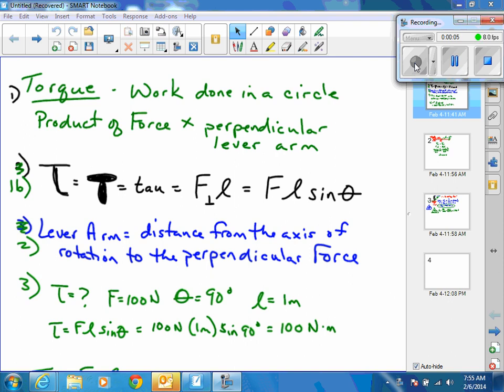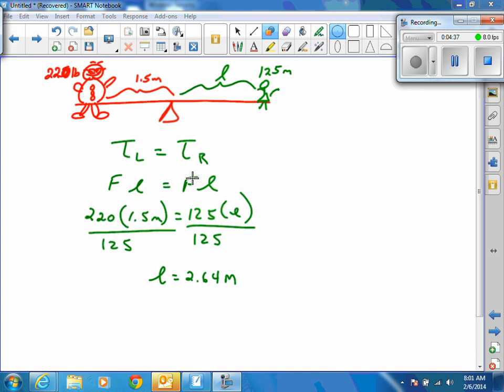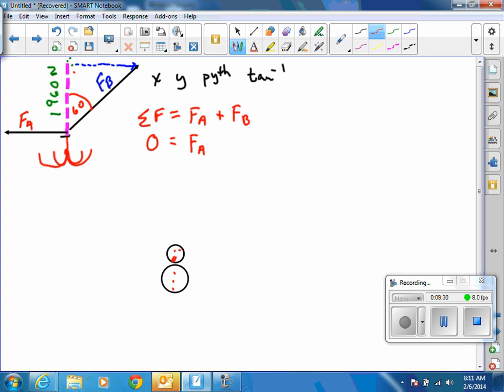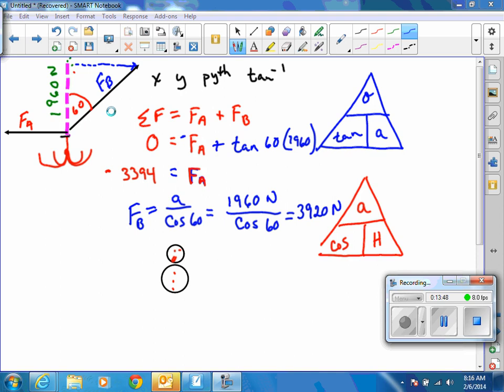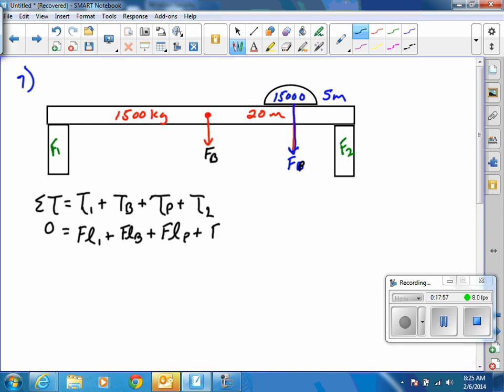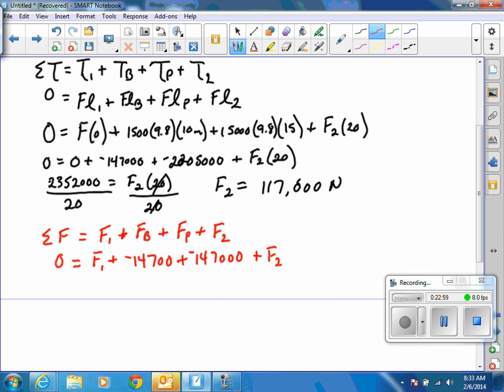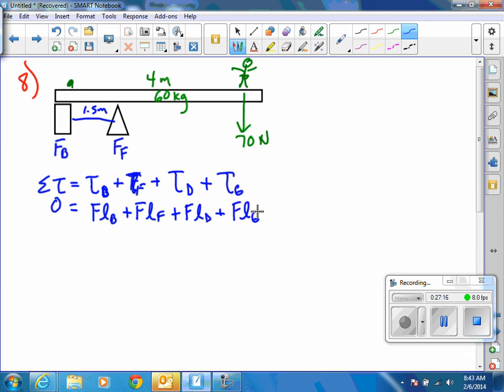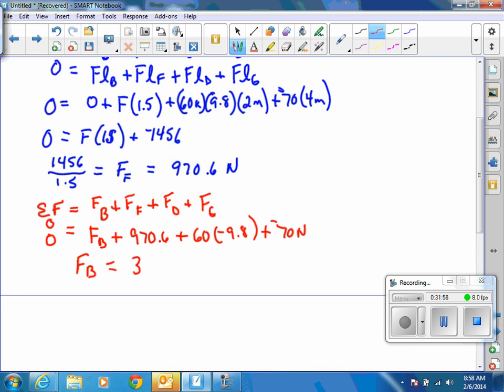Mr. Wrights Torque notes and Practice problems podcast